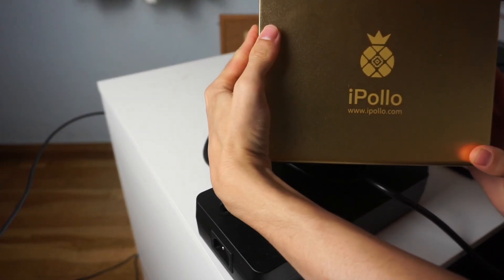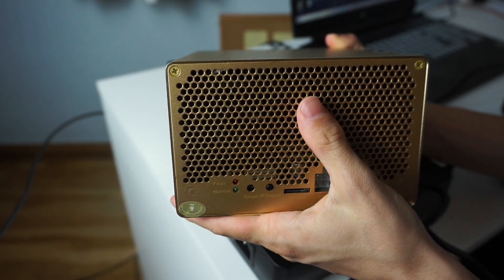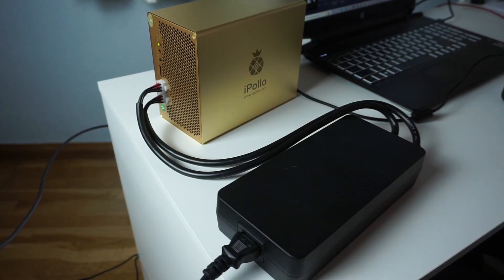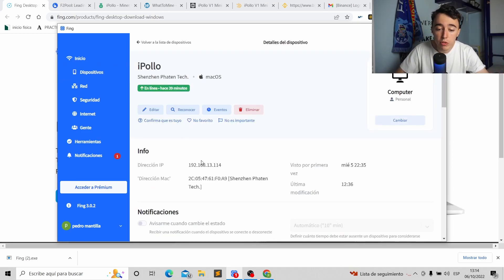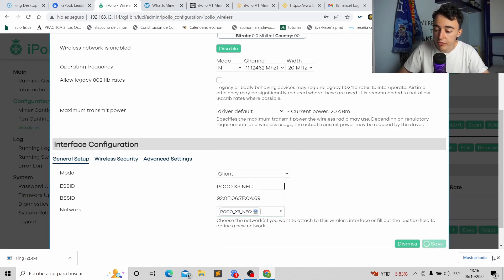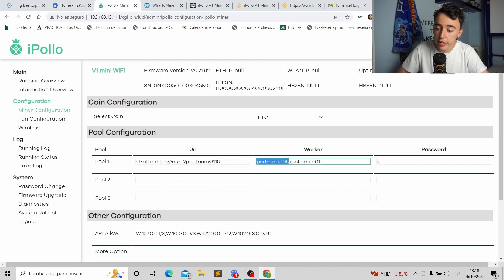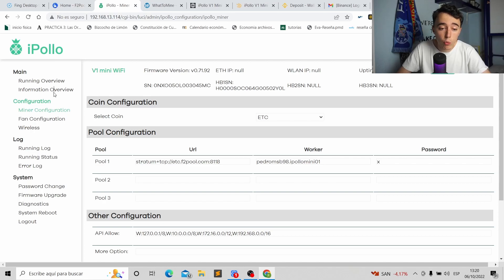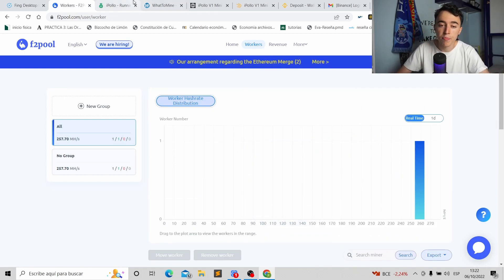How to Set up An Ipollo Step By Step | Ipollo V1 Mini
Hello everyone! In todays video we are going to see how to set up an ASIC miner, in this case an Ipollo V1 Mini Step By step

¡If you don't own your keys you don't own your Bitcoin!
¡Only invest what you are willing to lose!

Chapters:
0:00 Intro
1:00 Unboxing
4:55 How to find the Ipollo
6:50 Wireless conection
9:00 Pool and mining configuration
12:30 Conclusions

And remember:
Investing in cryptocurrency has a lot of risk and you can lose the totality of your investment.